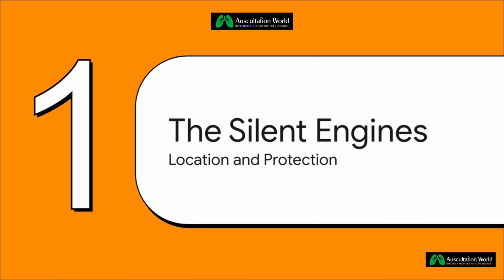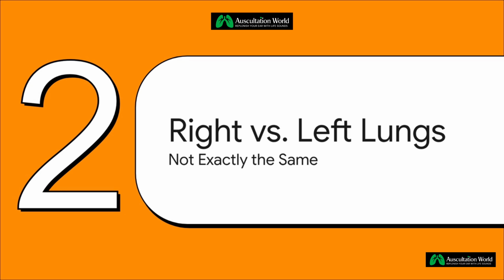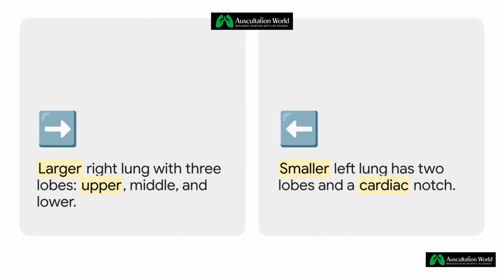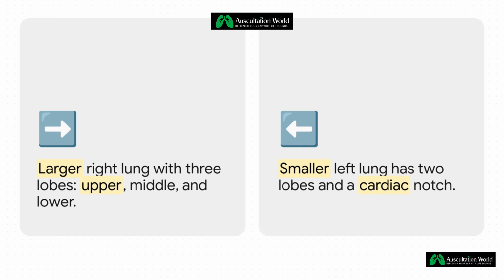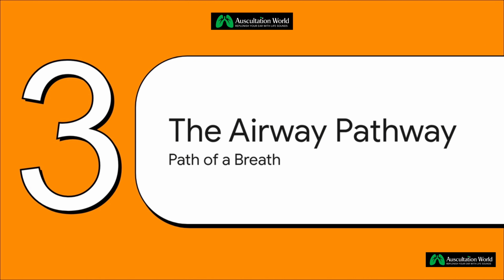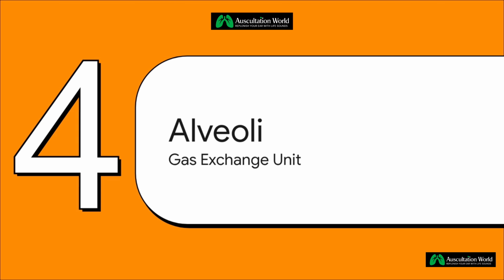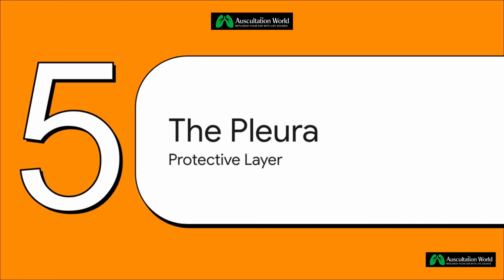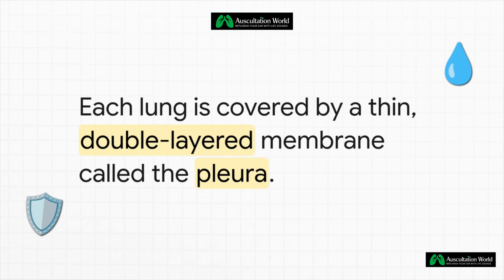Anatomy of the Lungs Explained | Auscultation World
Learn the anatomy of the lungs in a simple and easy-to-understand way!

In this video, Dr. Rahul Kushwaha explains the basic anatomy of the human lungs, including their location, lobes, airways, alveoli, pleura, and the process of gas exchange. Whether you're a medical student, nursing student, healthcare professional, or simply curious about the human body, this video provides a strong foundation in respiratory anatomy.

📖 Topics Covered:
Location and structure of the lungs
Right lung vs Left lung
Lobes of the lungs
Trachea, bronchi, and bronchioles
Alveoli and gas exchange
Pleura and its function
Blood flow in the lungs

📱 Auscultation World – Learn heart sounds, lung sounds, bowel sounds, fetal heart sounds, ECGs, quizzes, flashcards, and clinical concepts in one place.